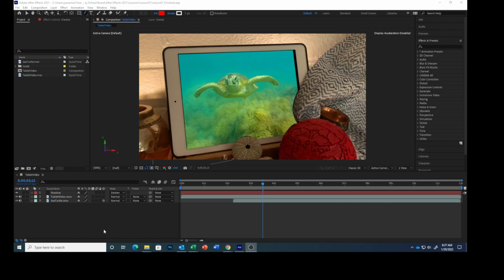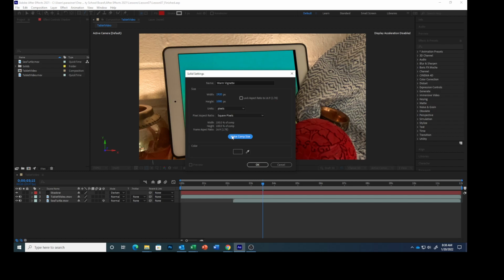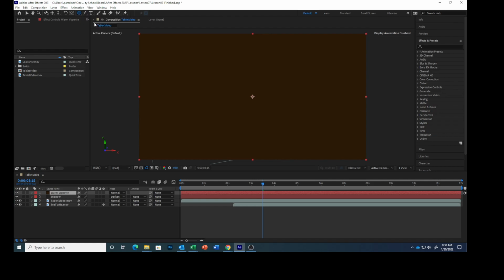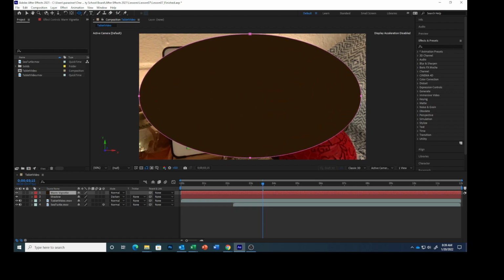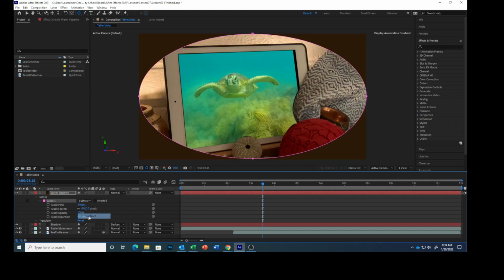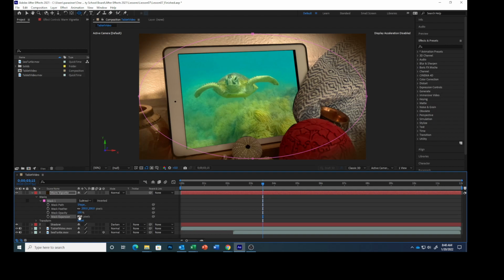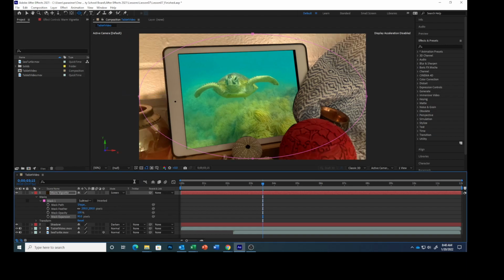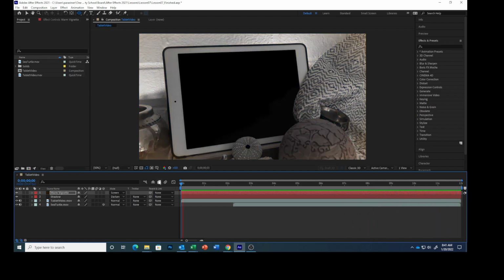After Effects Working with Masks 4